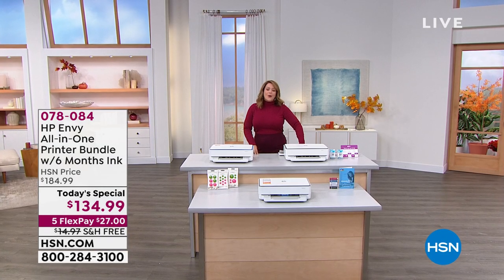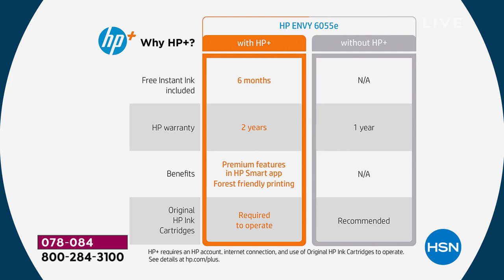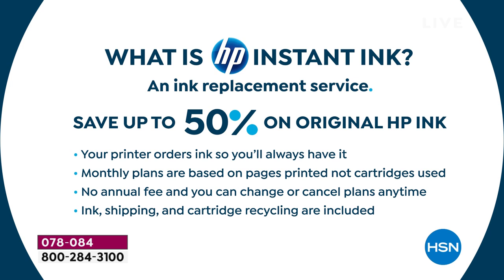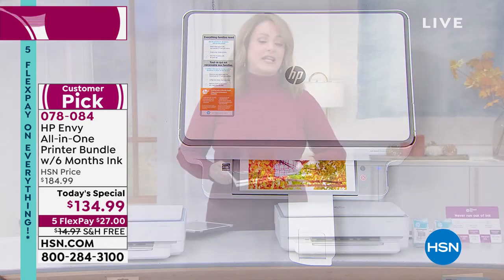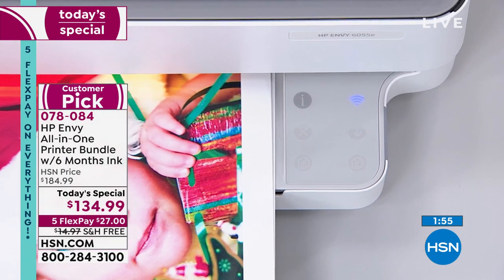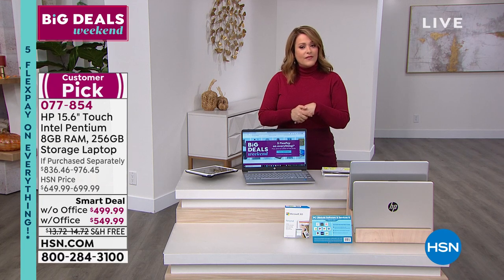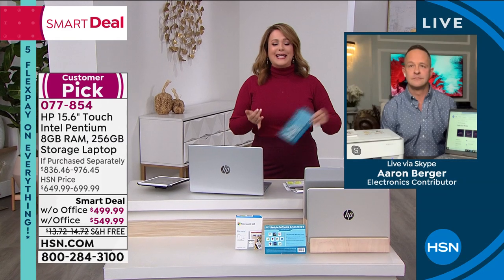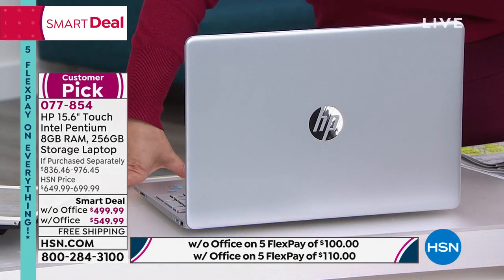HSN | Home Office Electronics featuring HP 10.11.2021 - 12 AM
Discover HP electronics for your home, work or business for everyday life.